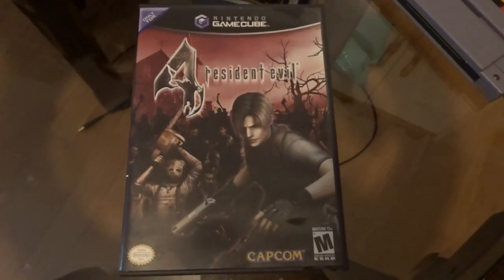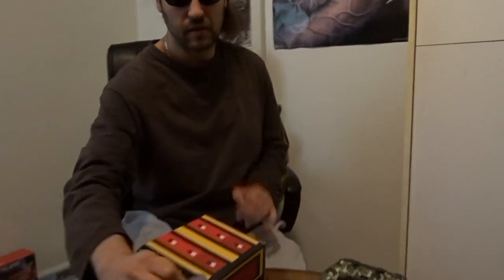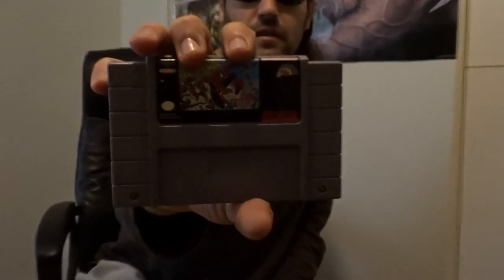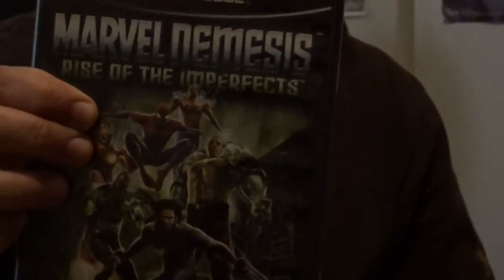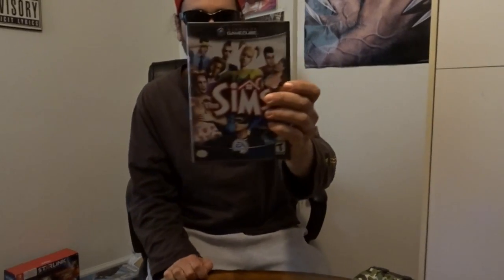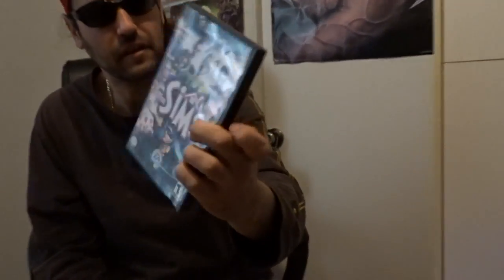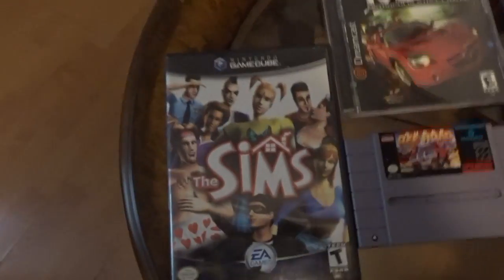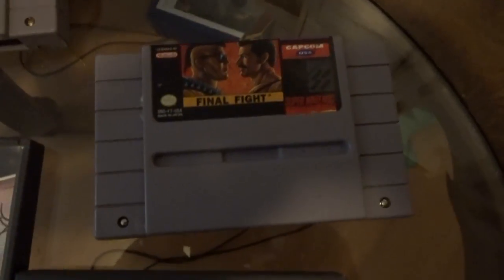retrogame treasure unboxing times 2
FINAL FIGHT, SPIDER-MAN X-MEN ARCADES REVENGE, SUPER OFFROAD FOR SUPER NINTENDO, MSR METRO STREET RACER FOR SEGA DREAMCAST, THE SIMS, MARVEL NEMESIS RISE OF THE IMPERFECTS, RESIDENT EVIL 4 FOR NINTENDO GAMECUBE